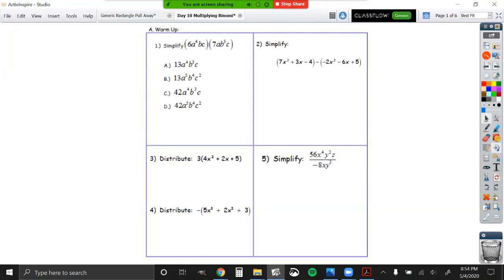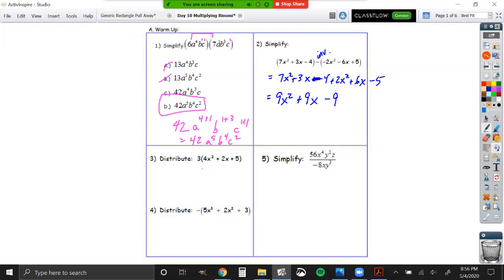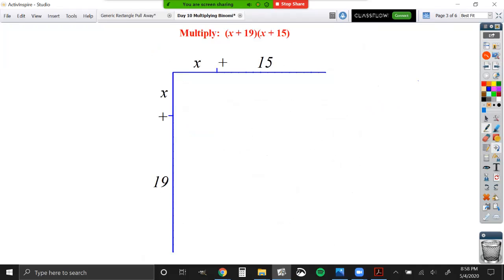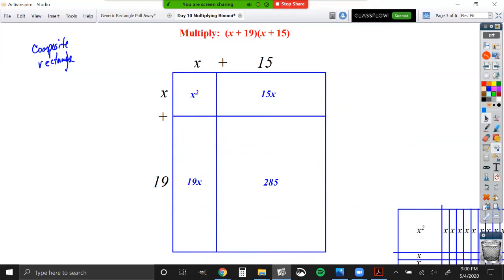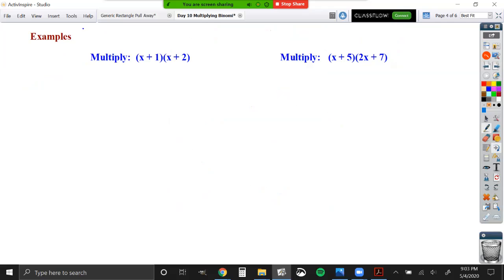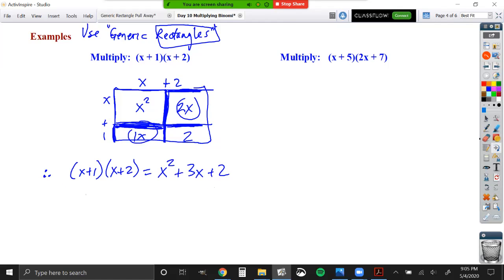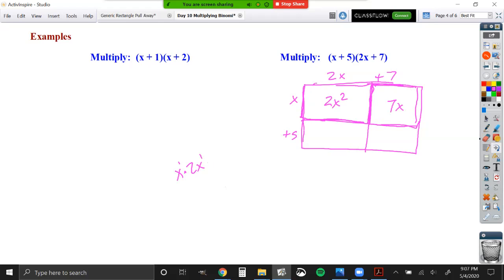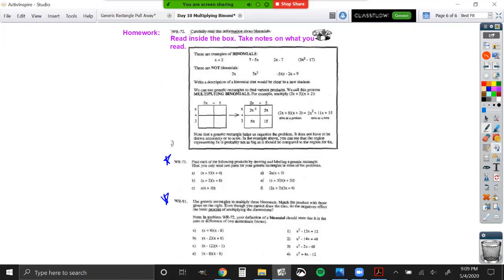Multiplying Polynomials with Generic Rectangles WR 71